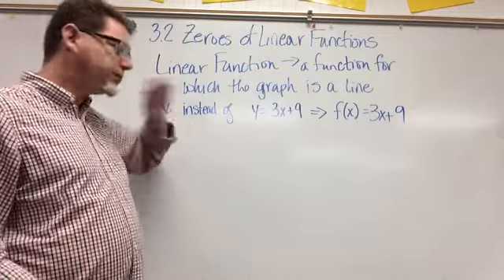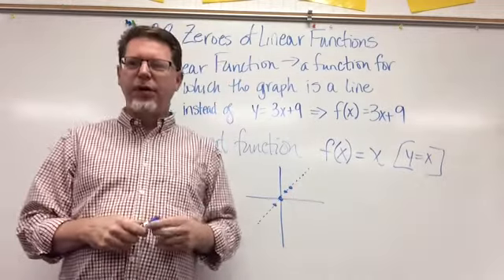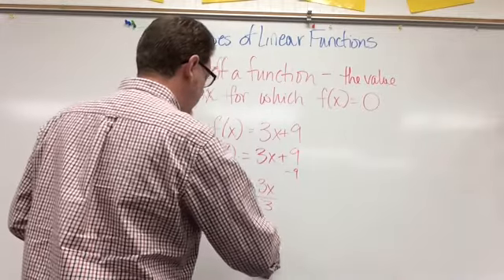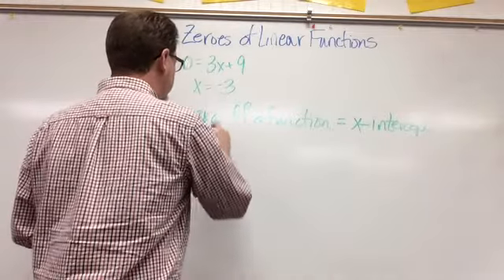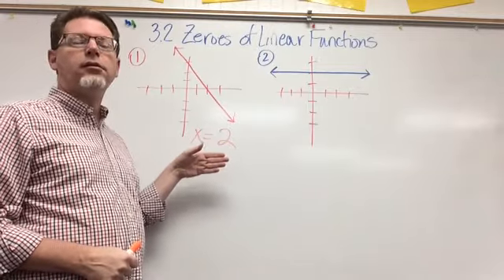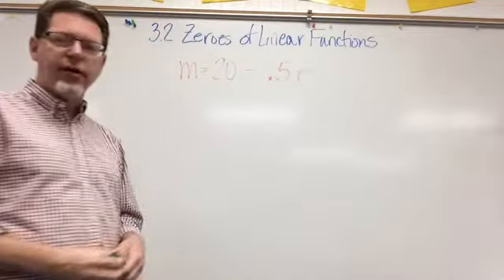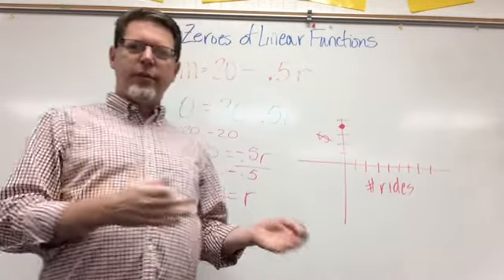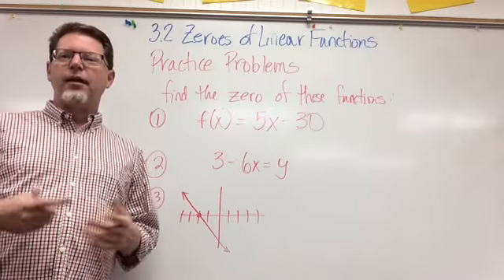ALG-Zeroes of Functions